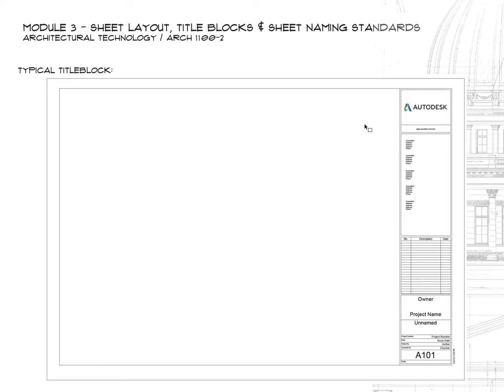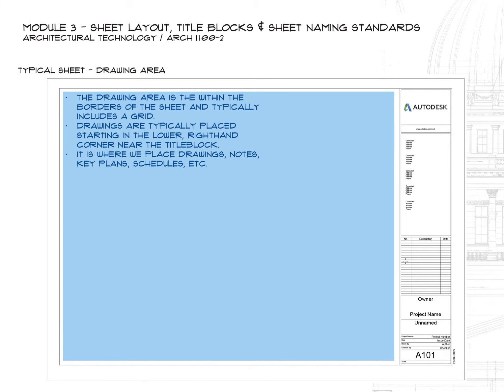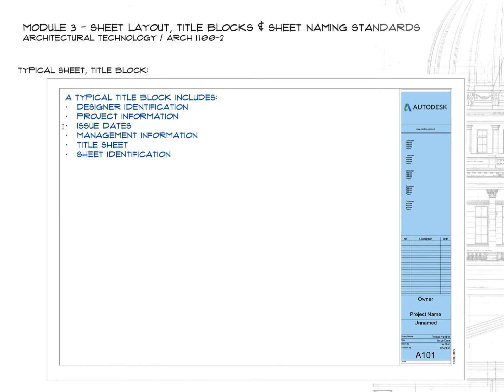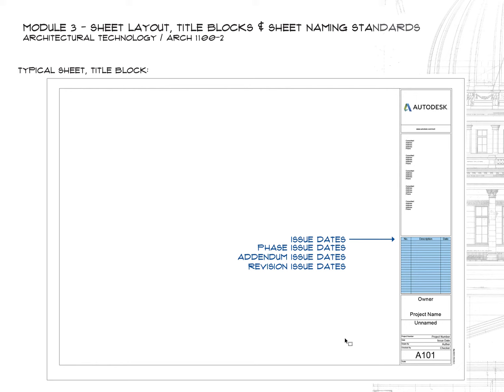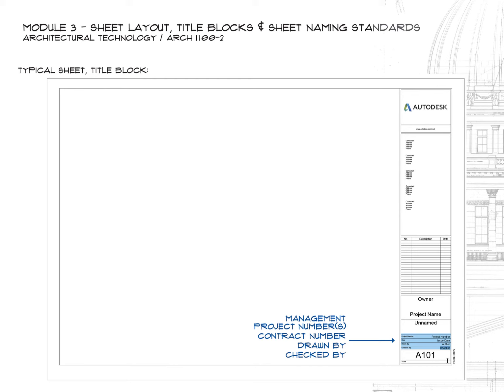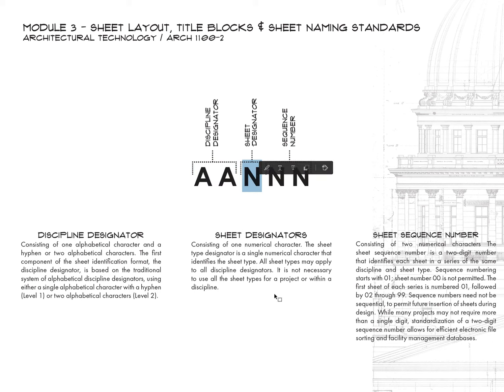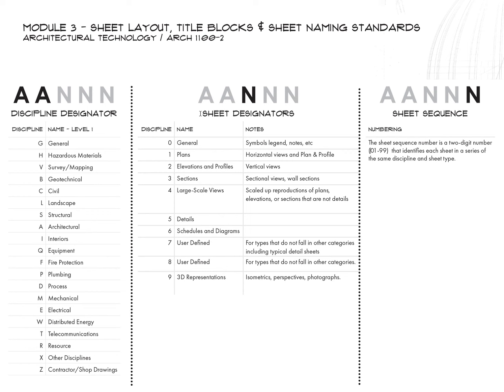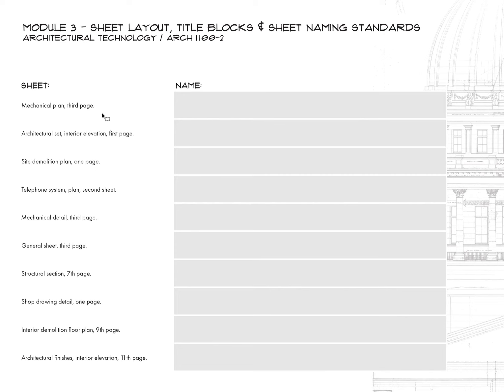SLCC ARCH 1100 PRINT READING - MODULE 3, SHEETS & TITLE BLOCKS